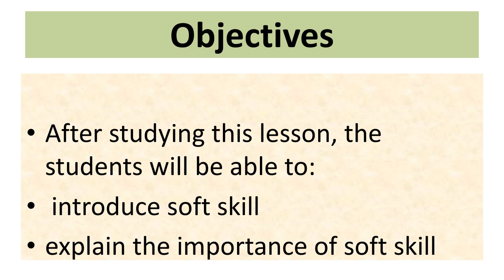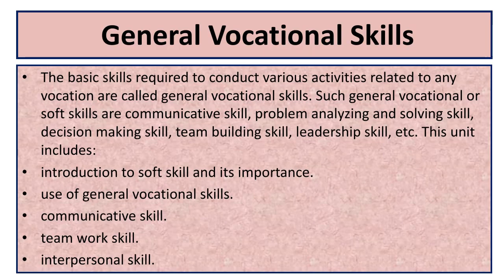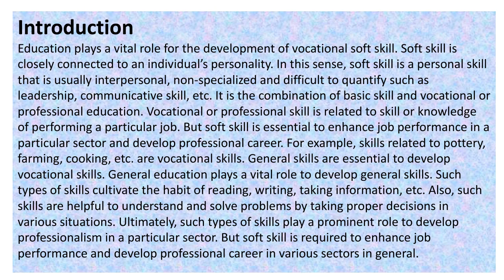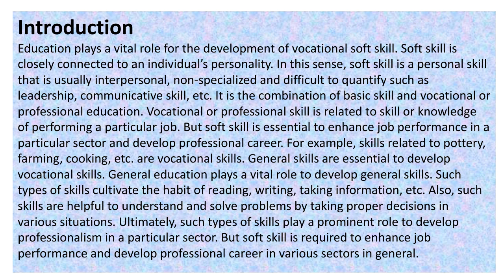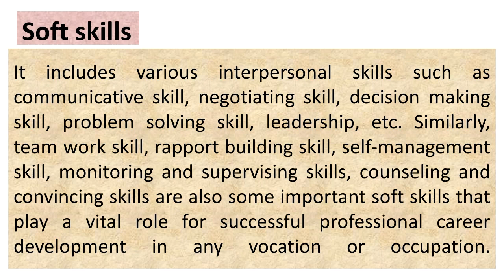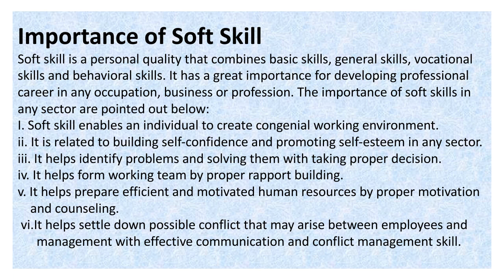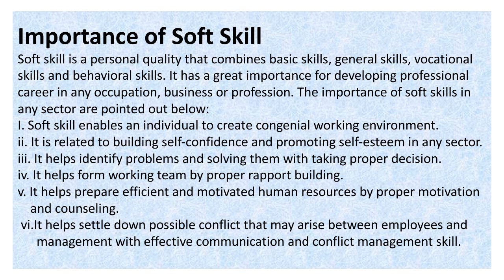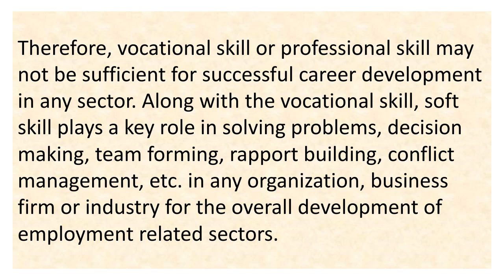Occupation Business Technology Education Soft skills and its importance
Soft skills and its importance: Soft skills include various interpersonal skills such as communicative skill, Negotiating skill, decision making skill, problem solving skill, leadership, etc.